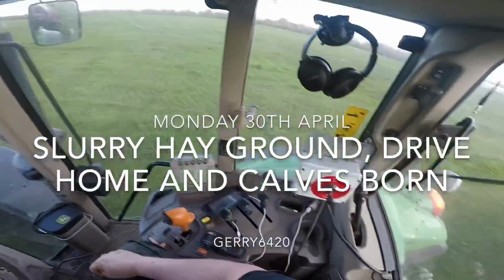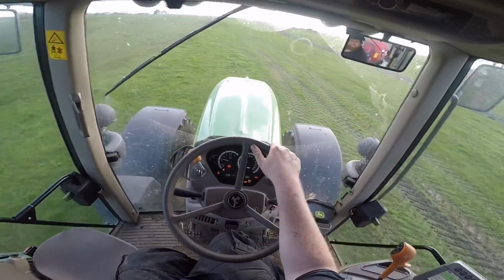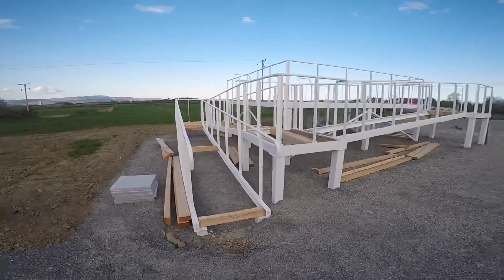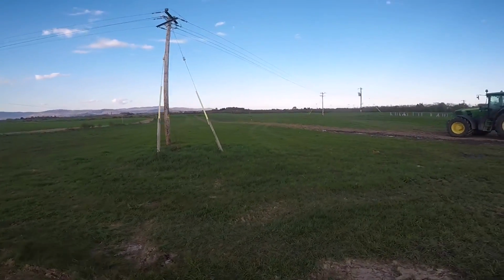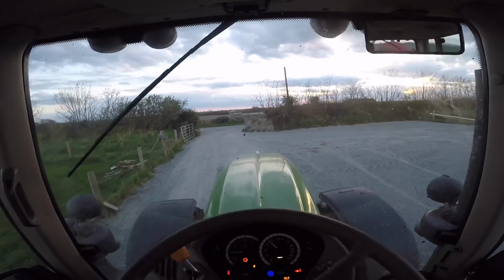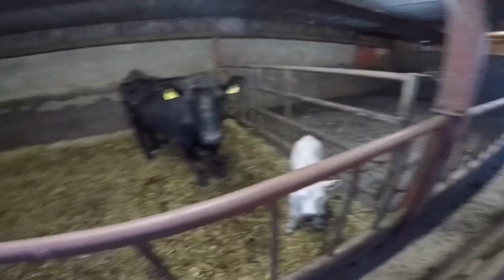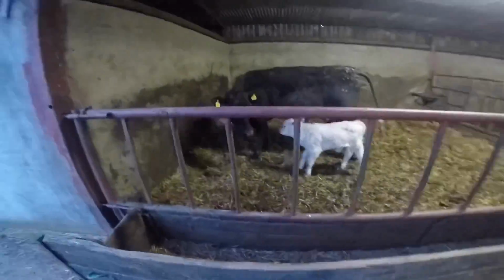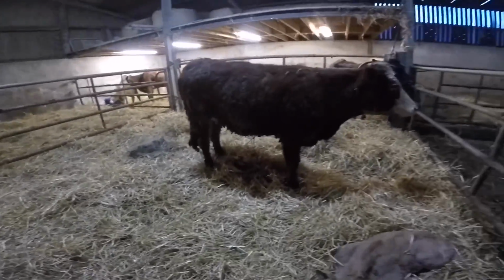SLURRY HAY GROUND, DRIVE HOME AND CALVES BORN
Spreading on 20 acres of hay ground we hope to cut in July. Look at some of the drive home and a more new arrivals.